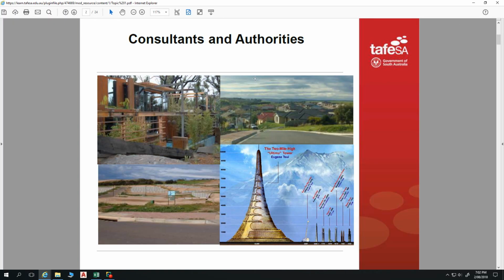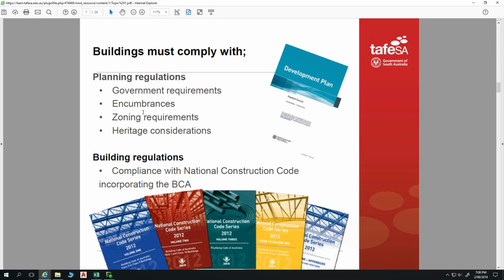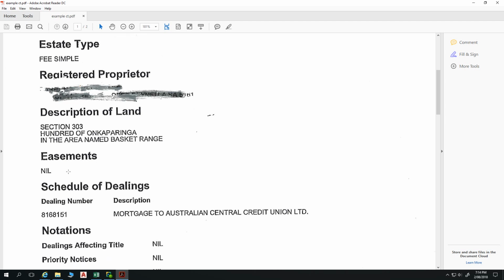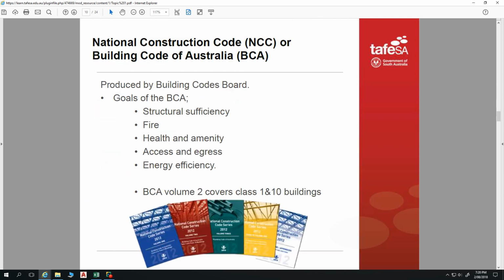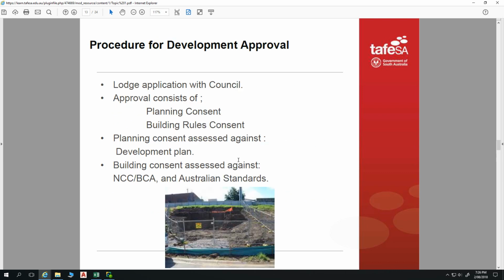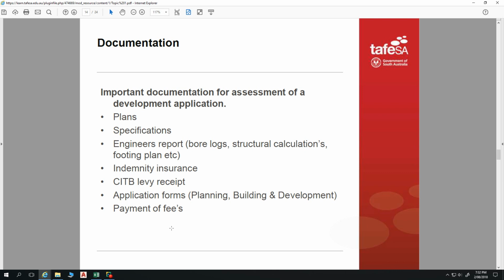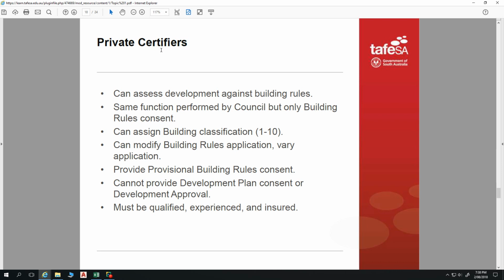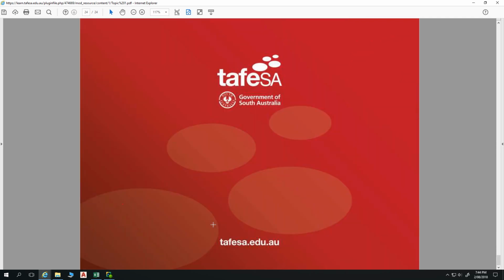Consultants and Authorities